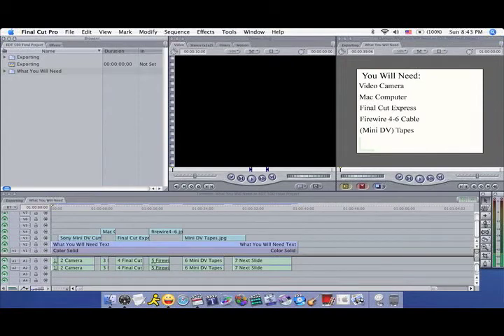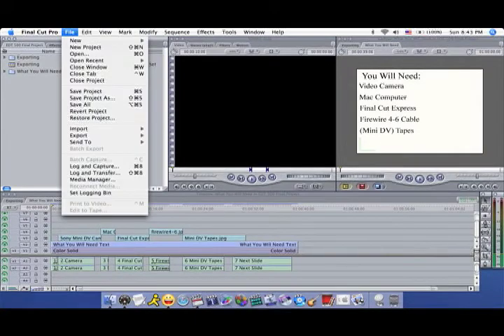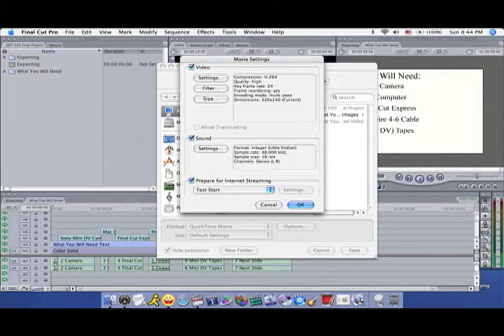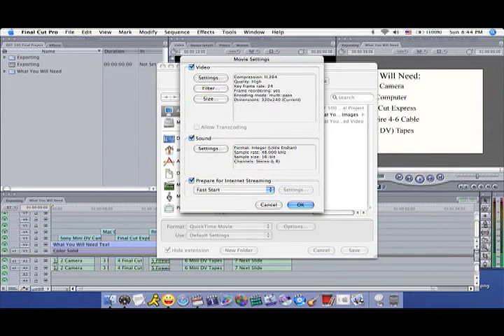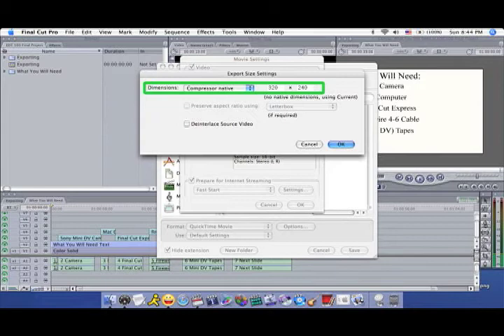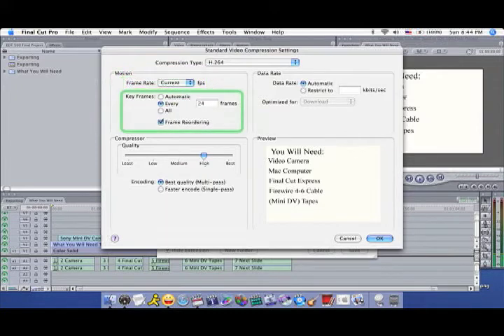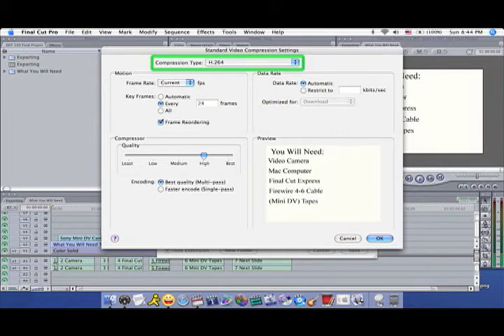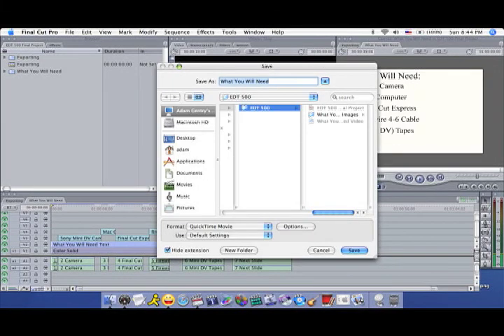Final Cut Exporting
This is a video tutorial on how to export a video sequence from Final Cut Pro 6.